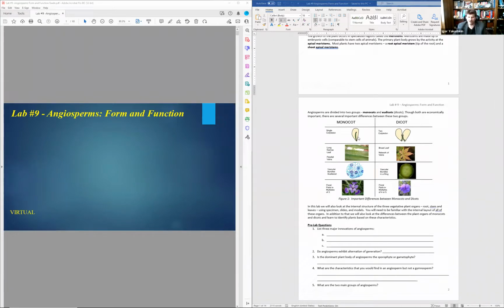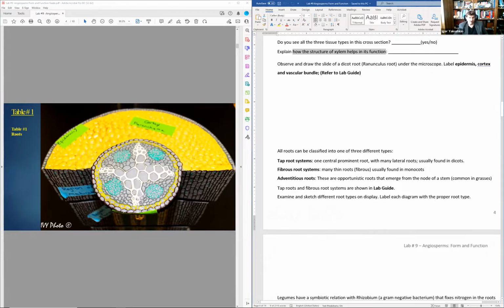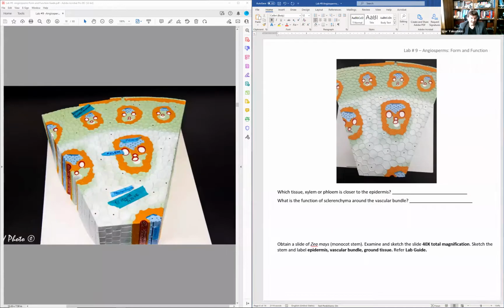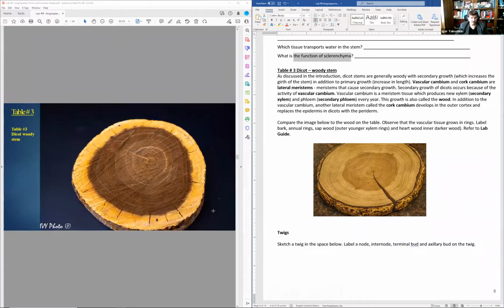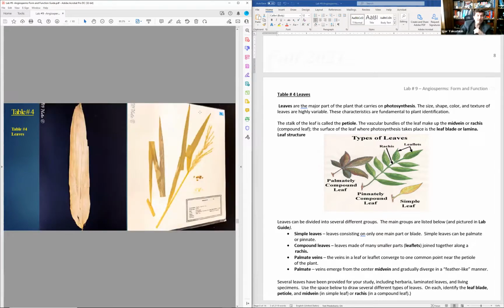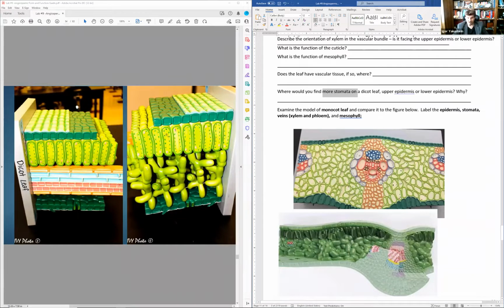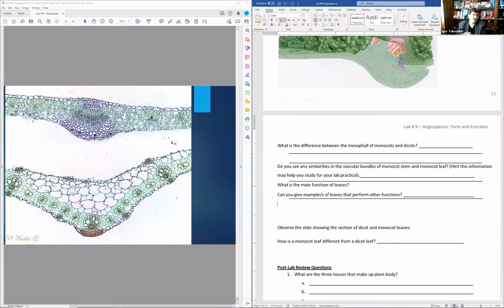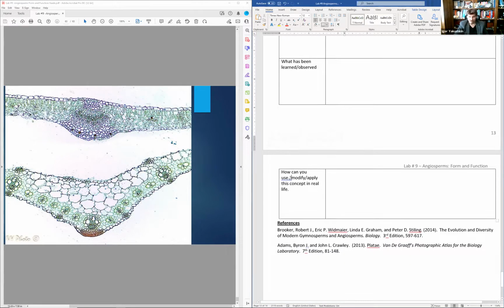Lab #9 Angiosperms Form and Function